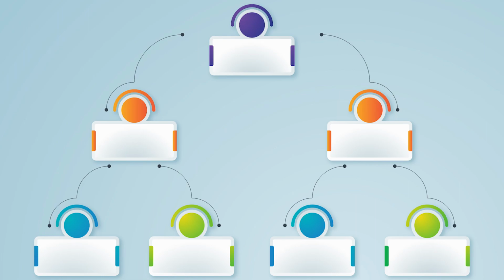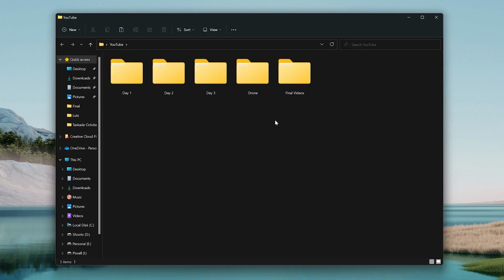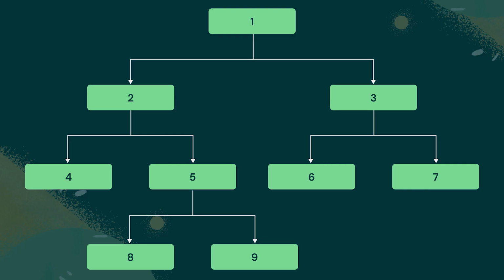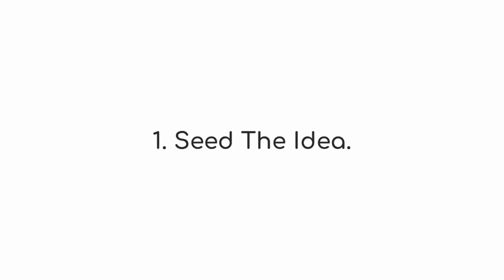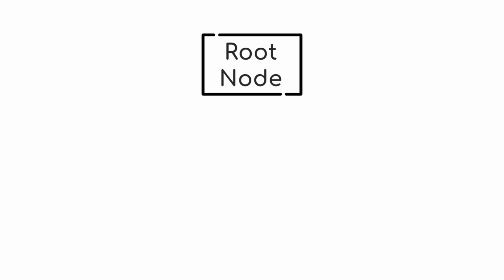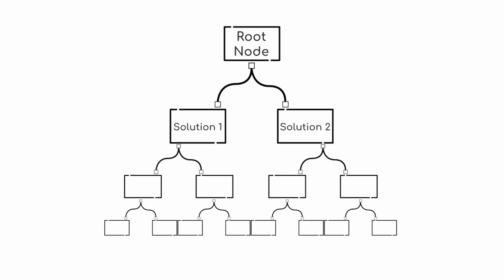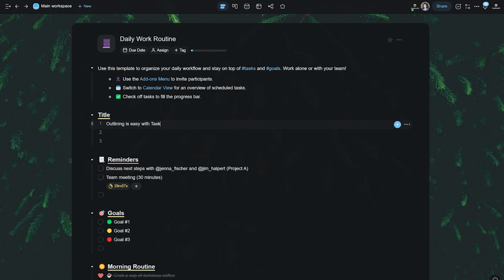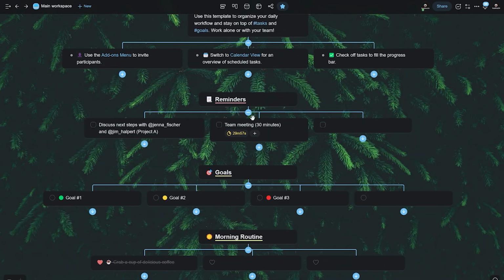What is Structured Thinking and How to Solve Complex Problems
In this video, you’ll learn how hierarchical systems can help you process information, stay organized, make better decisions, and solve complex problems. Here’s how to use outlining and structured hierarchy to get more done:

1. Generate Ideas With Mind Maps
2. Solve Complex Problems With Issue
3. Plan and Manage Everything With Outlines

Taskade is FREE. Try our Mind Map Templates: ➡️

Taskade is an outlining and project management tool that combines powerful outlining features
with chat, task management, and real-time collaboration.

Every outline you write can be formatted and customized. You can choose from several bullet styles, checklists, headings, and beautiful highlight colors.
And here’s the best part, Taskade features six dynamic workflows that let you transform every project into a mind map, org chart, kanban board, and more. All you need to do is select one of the views from the top navigation bar to gain a new perspective on your work.

Taskade is a collaborative outliner with hundreds of built-in templates that’ll let you:

🧠 Brainstorm ideas
✅ Schedule tasks
🚀 Execute projects
📊 Visualize progress
🧩 Solve problems
And more!

○ Remote teams
○ Freelancers
○ Small business owners
○ Virtual assistants
○ Bloggers/Vloggers
○ Podcasters
○ Agencies
○ And more